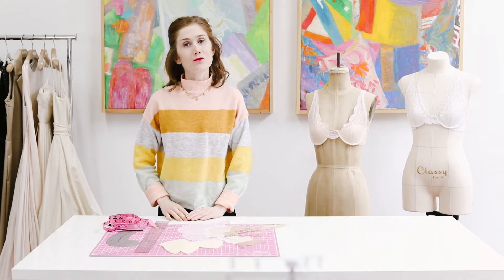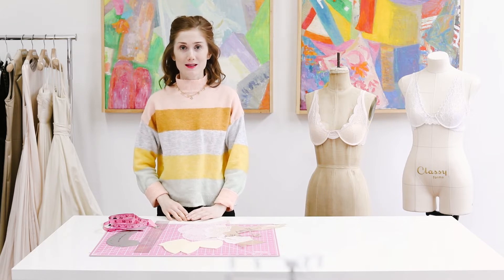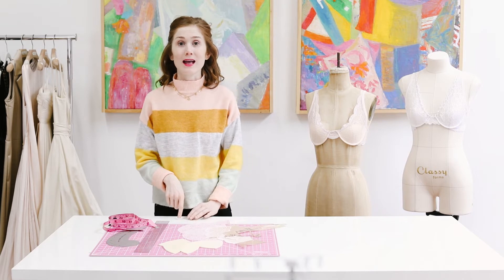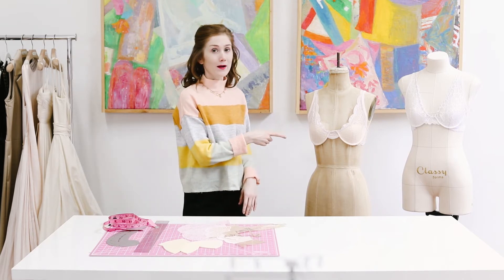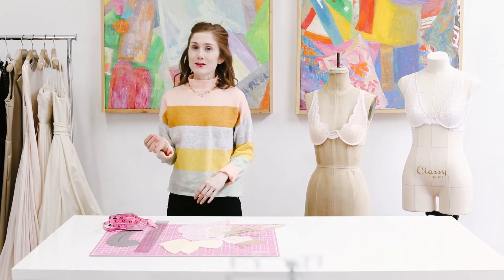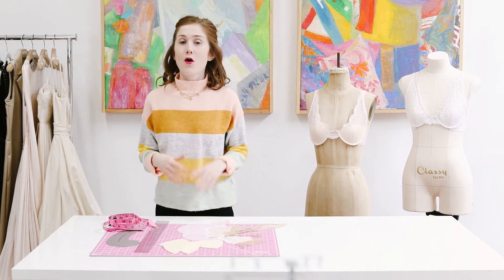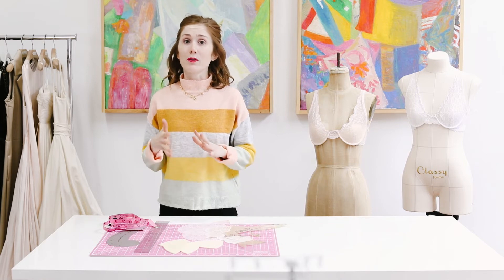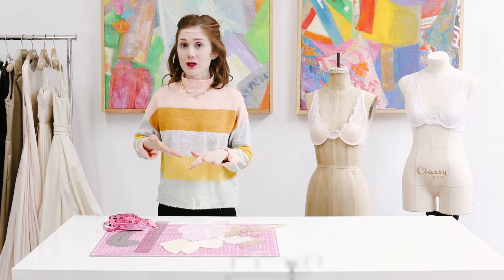Foam Bra Cups Tutorial for Madalynne X Simplicity 8436: Episode 1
Foam bra cups can add so many things to a bra - it provides a nice shape, additional support, comfort and coverage. I started offering DIY lingerie kits for the 8436 and 8624, and today, I am showing you how to draft the foam bra cups that you see in the product photos. Any kind of drafting, whether it is for “normal” clothing or lingerie, can be intimidating. It is my goal to break it down into super simple, laymen terms. I swear, lingerie is easy and fun to sew, once you know what you’re doing. Ready to get started?